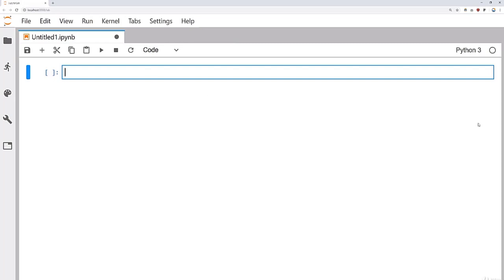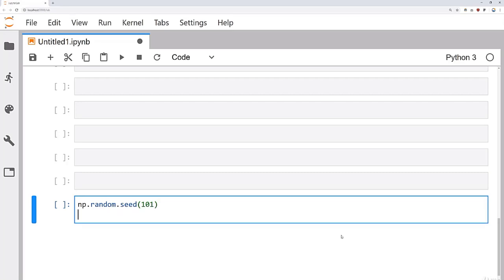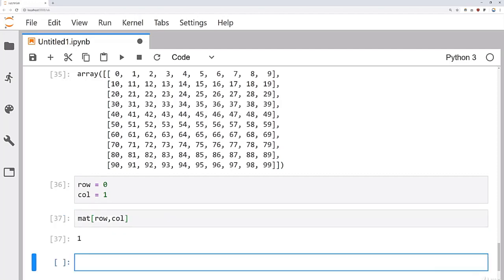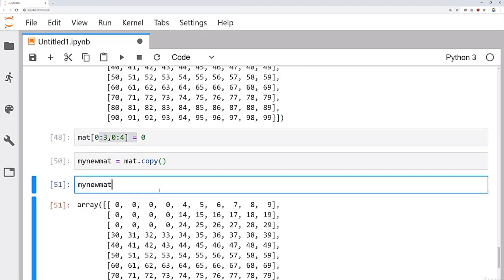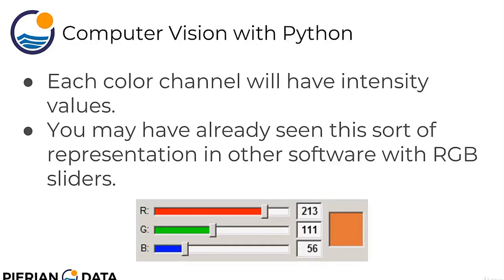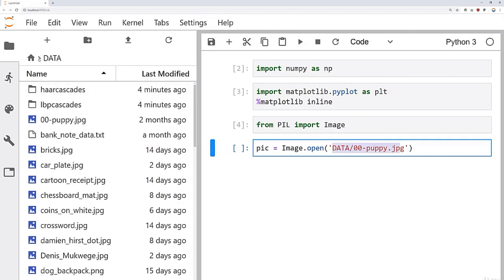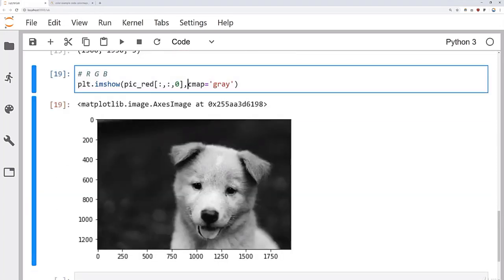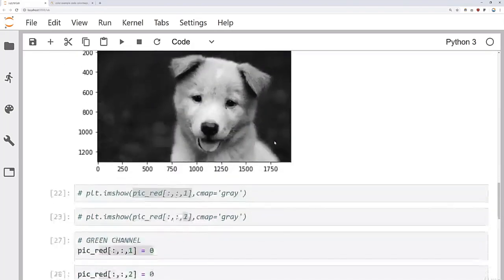02 NumPy and Image Basics